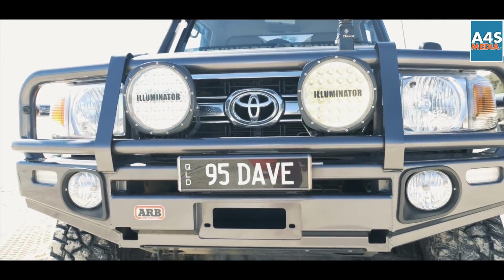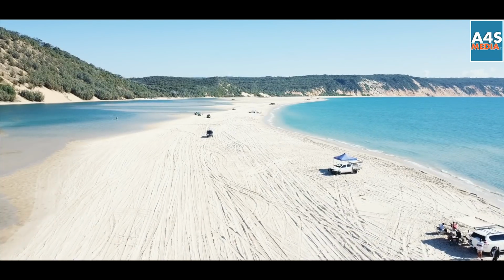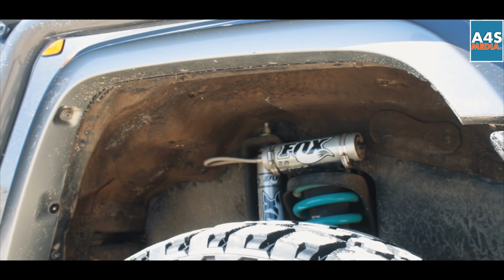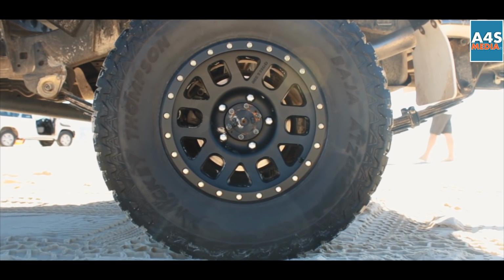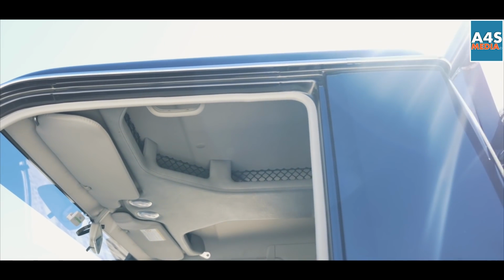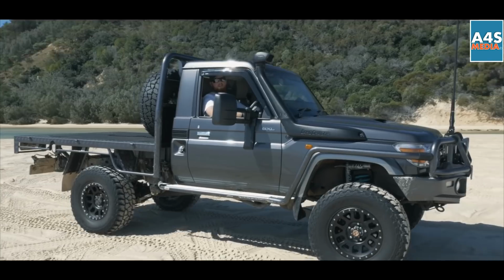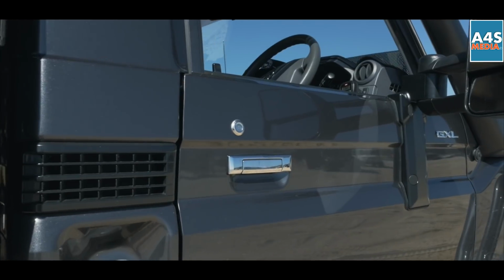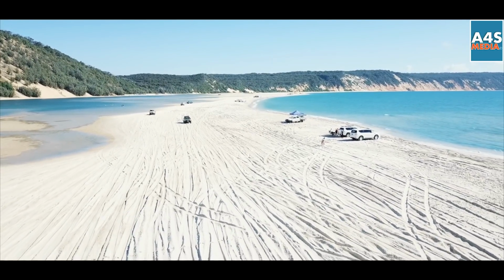230HP 720NM 4.5 Lite V8 79 Series Single Cab Remap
Amazon Store for A4S Media Gear

Make: Toyota

Model: 79 series single cab

Year:2016

PERFORMANCE

•Engine: 4.5 lite v8

•Fuel Type: Diesel

•Transmission: manual

•Torque: 720 nm

•Power: 230 hp

•Turbo: stock

•Intercooler: stock

•Radiator: stock

•Injectors: stock

•Intake: stock

•Exhaust: 3” stainless beausdesert

•Performance Chip: remap by gnl

•ECU: remap by GNL

•Other:

MODIFICATIONS

Bar Work ARB DULUXE BAR 63mm tube

Lighting: kings luminator

Gauges & Accessories : I drive

Suspension and Wheels: 4 inch fox remote res, dobinson shocks and leafs
Wheels : method race wheels 17”
Other modifications:

Roof consol, cruiser console and centre consol

125litre water tank under the tray

I’m car full alpine sound system 8” display ‘ type r splits in the doors

IG Accounts: davidtregaskis

Thanks To: BAW automotive